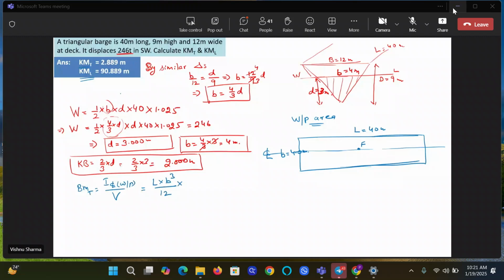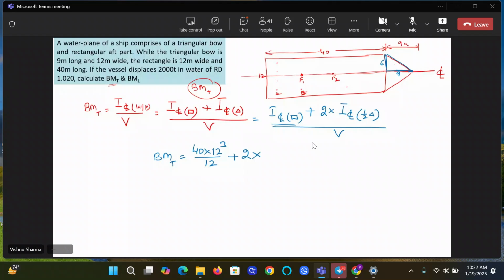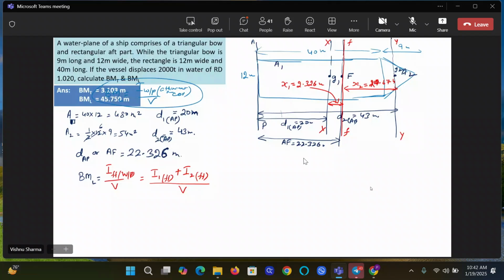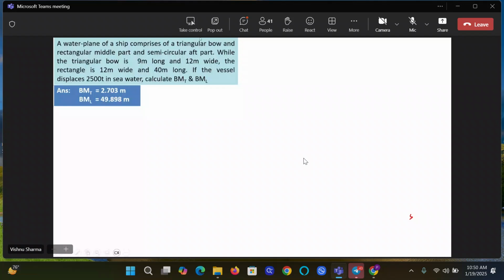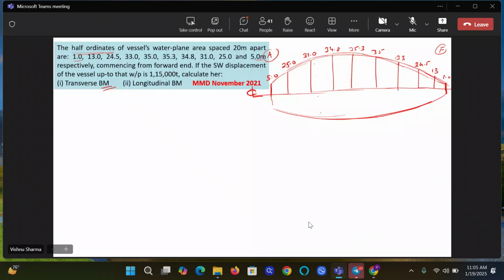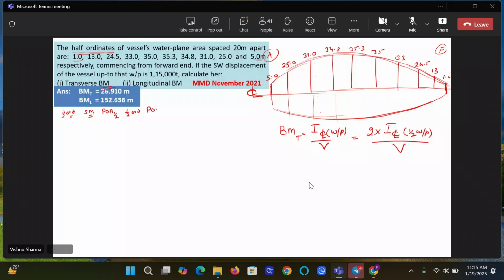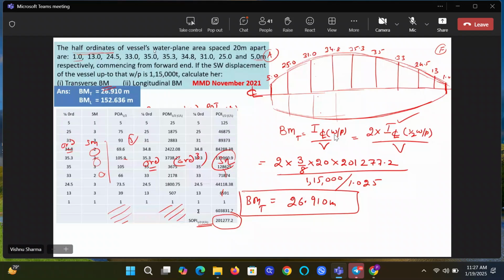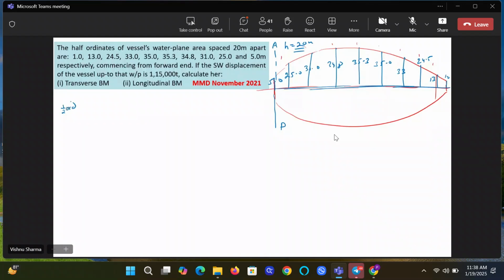MOMENT OF INERTIA STABILITY PHASE 2PART 4 KM BM WATERTIGHT BULKHEAD DIAGRAM